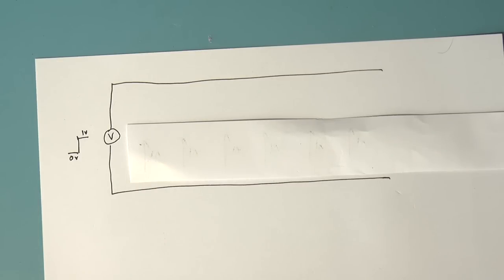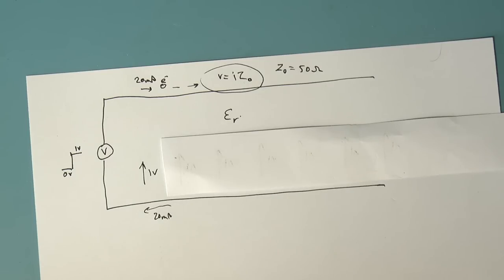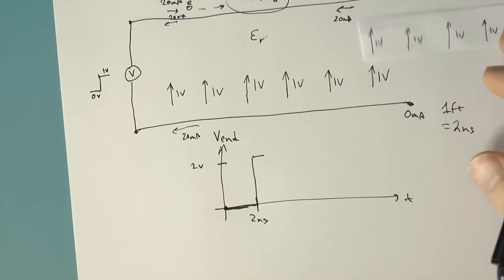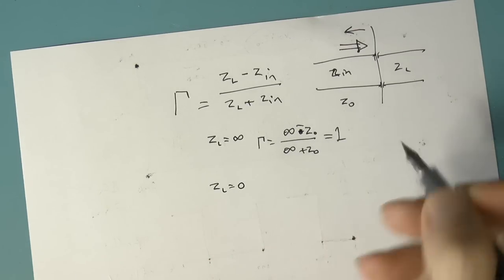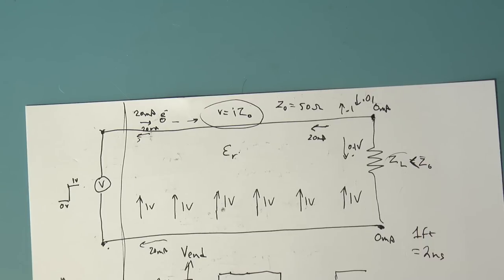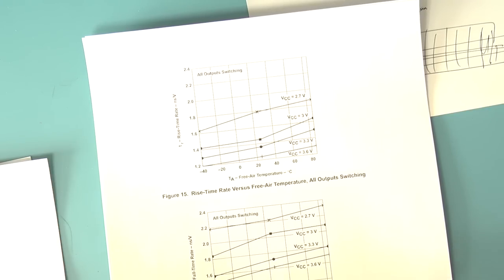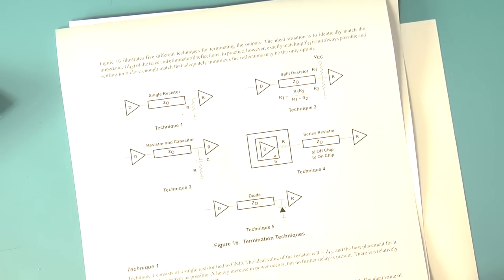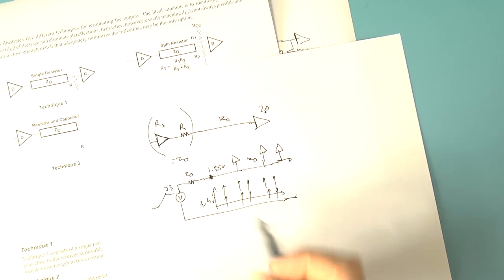Chip Tips #7: Transmission lines and termination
Transmission lines and termination used to be black magic. But I need to understand them because I'm building a bus and want good signal integrity. After studying transmission lines for a few days, I think I got the hang of it. This is my explanation of them with as little math as possible.